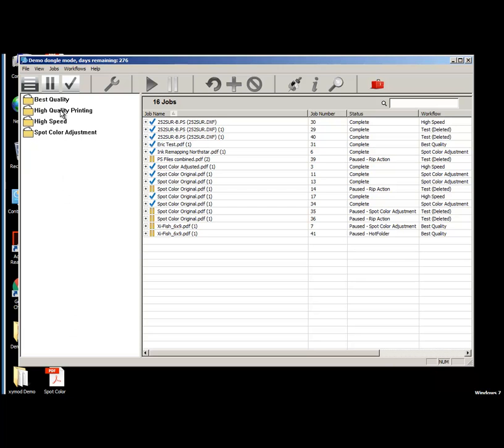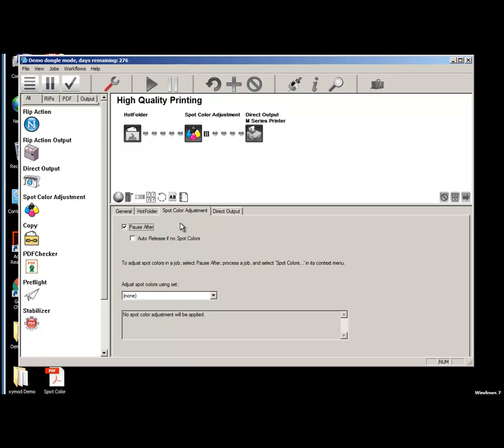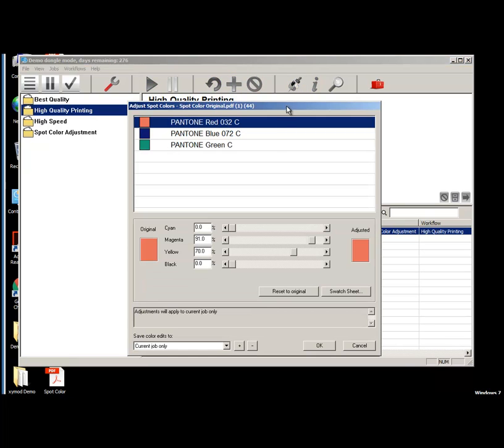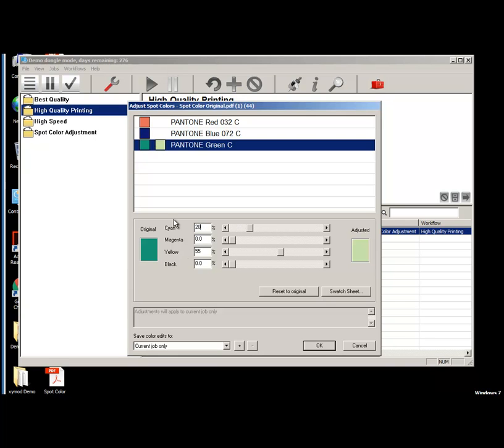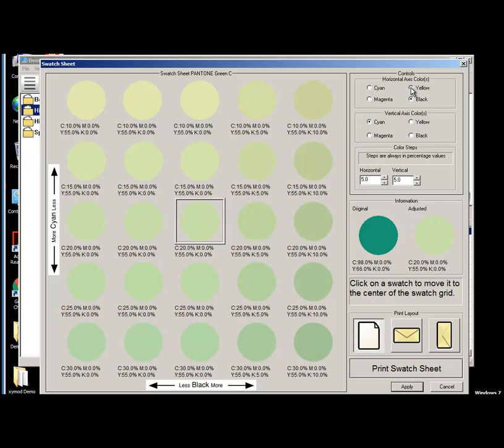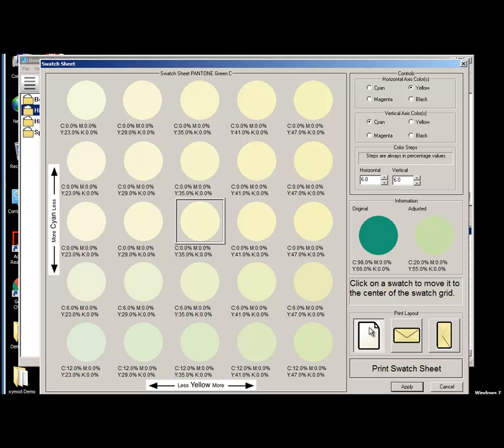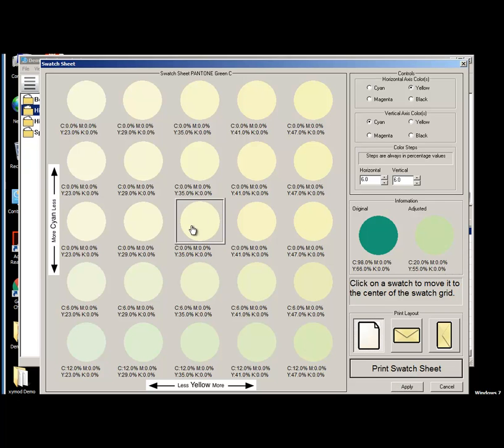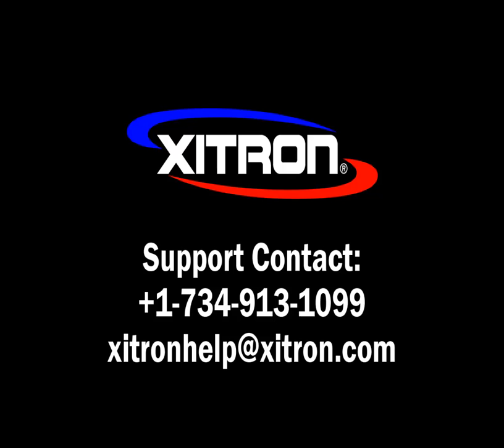Spot color Adjustment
How to Spot color adjust in Navigator Northstar